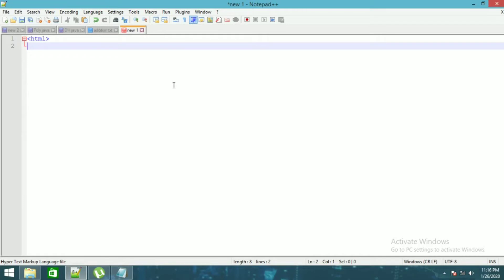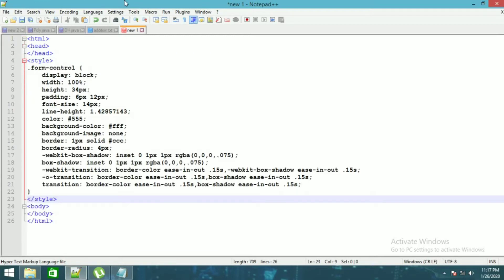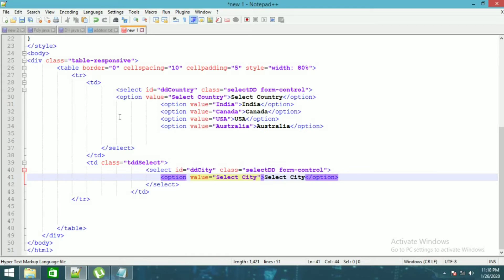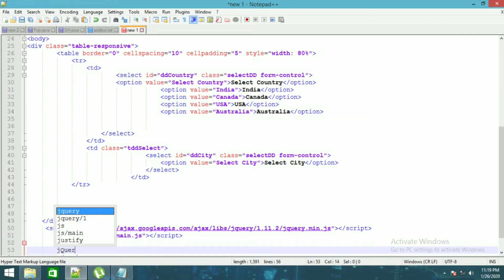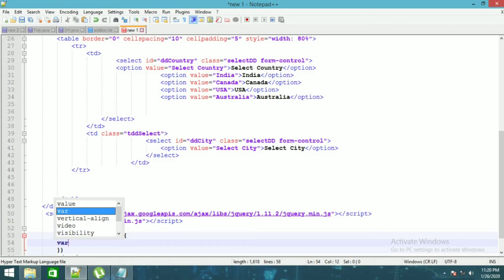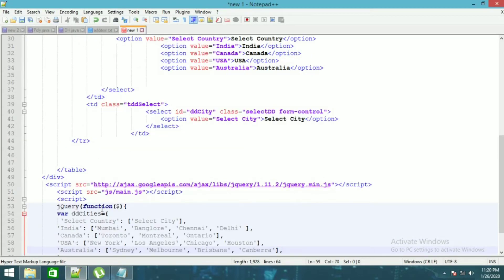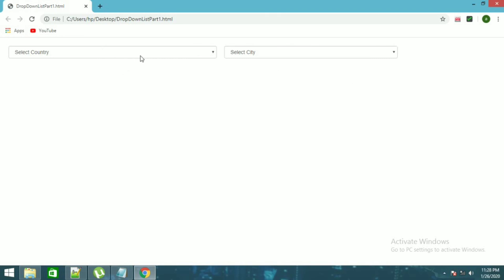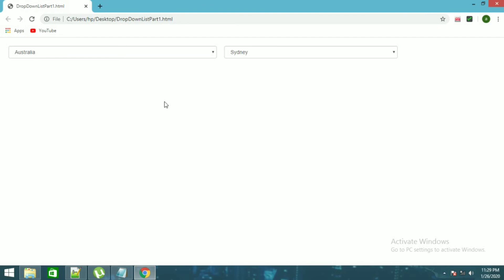Jquery cascading DropDown list | jQuery cascading dropdown for javascript code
Hello guys in this video I'm going to show you how you can create cascading drop-down list

Java : Program to copy the contents of one file into another